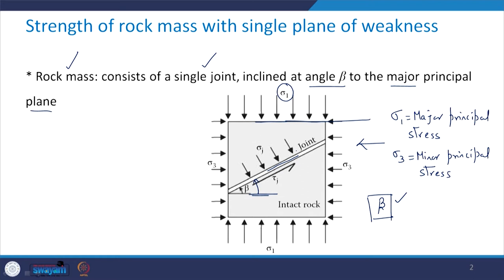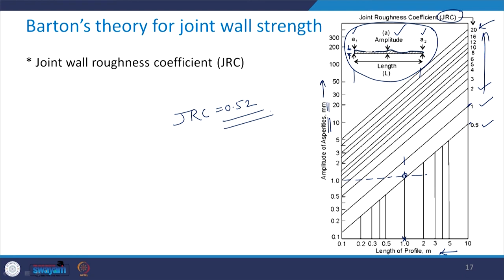Lecture 34: Failure Criteria for Rock Mass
Single plane of weakness theory, Barton's theory of joint wall strength